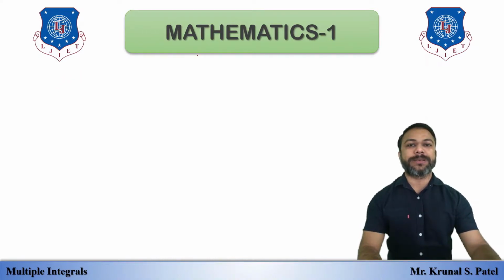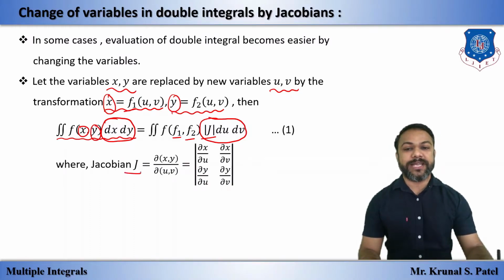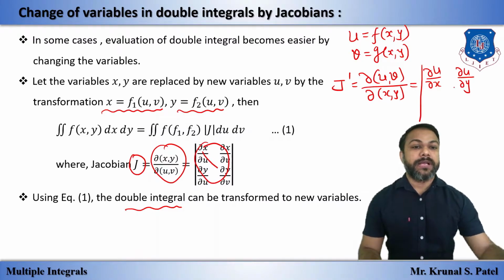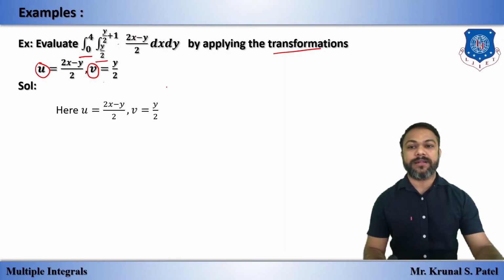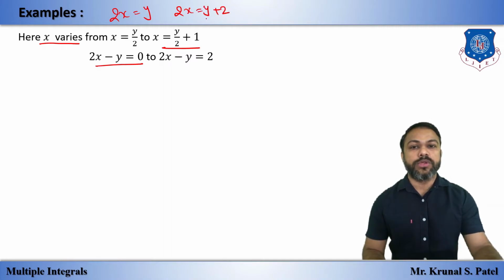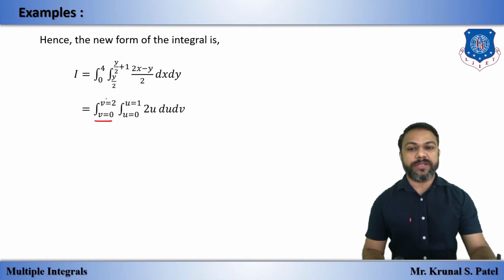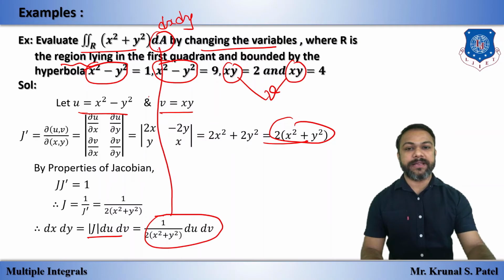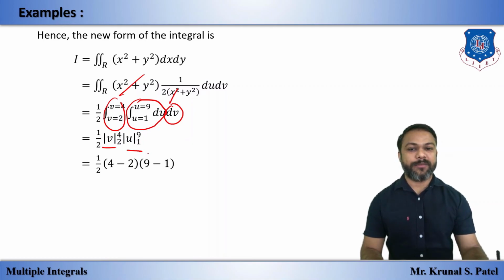Lec-57_Change of variables in double integrals by jacobian | Mathematics 01 | First Year Engineering